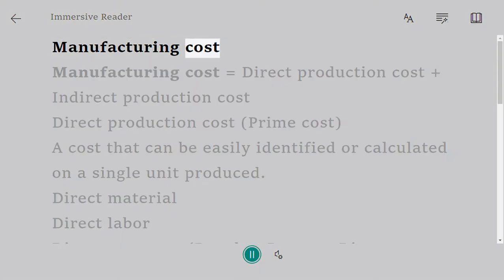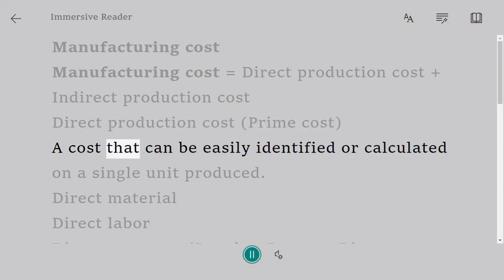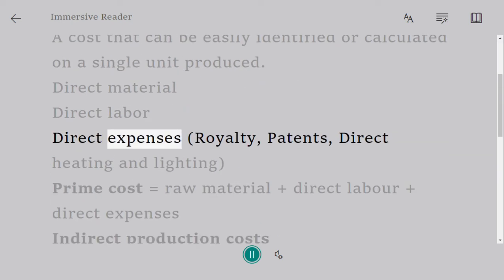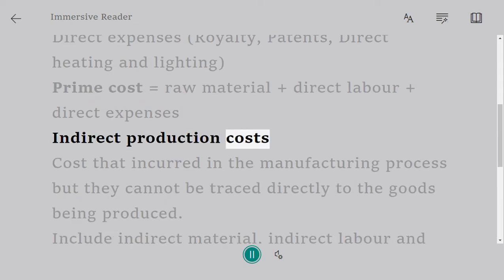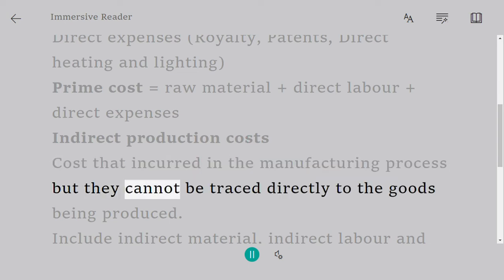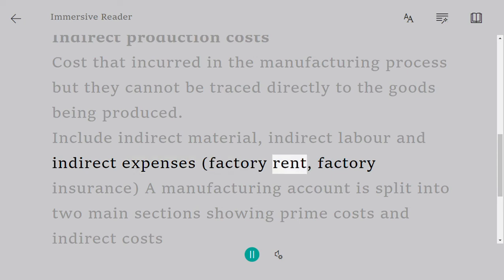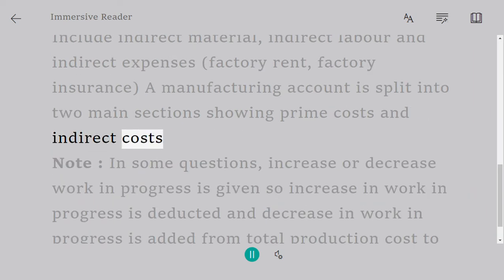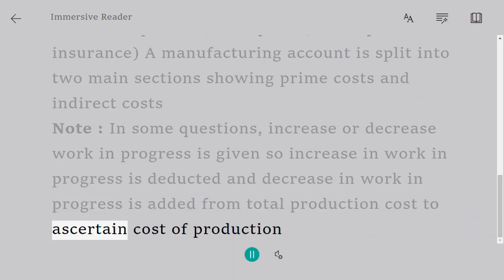Manufacturing cost | A Level Notes Accounting 9706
Manufacturing cost = Direct production cost + Indirect production cost

 Direct production cost (Prime cost)

A cost that can be easily identified or calculated on a single unit produced.

 Direct material

 Direct labor

 Direct expenses (Royalty, Patents, Direct heating and lighting)

Prime cost = raw material + direct labour + direct expenses

 Indirect production costs

Cost that incurred in the manufacturing process but they cannot be traced directly to the goods being produced.

Include indirect material, indirect labour and indirect expenses (factory rent, factory insurance) A manufacturing account is split into two main sections showing prime costs and indirect costs

Note : In some questions, increase or decrease work in progress is given so increase in work in progress is deducted and decrease in work in progress is added from total production cost to ascertain cost of production